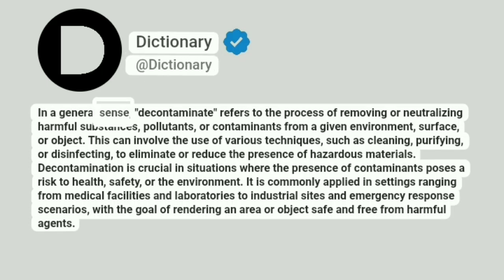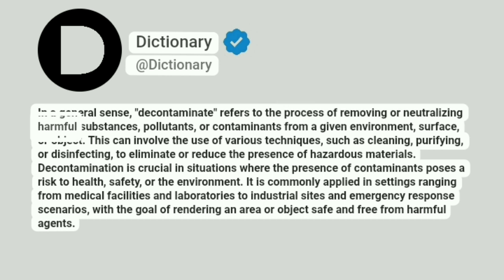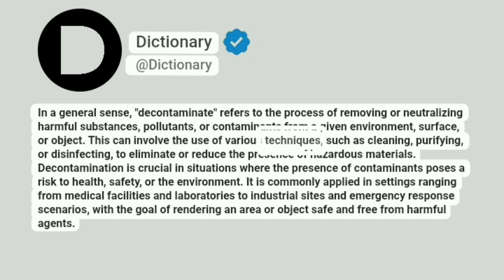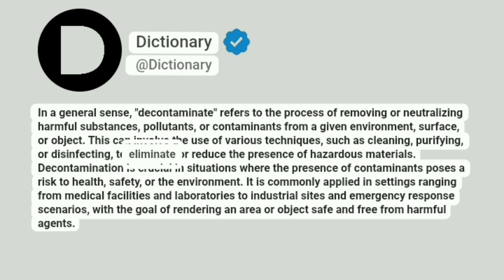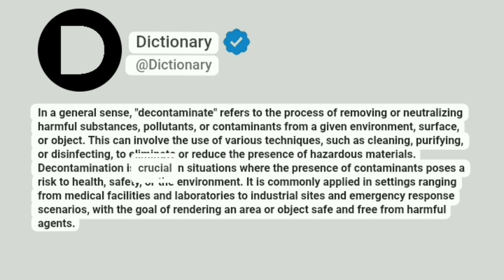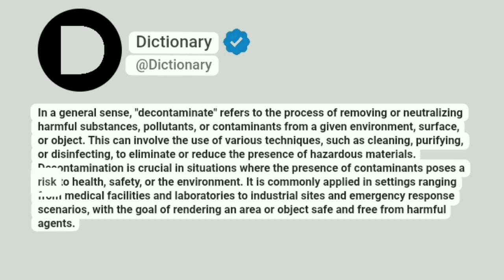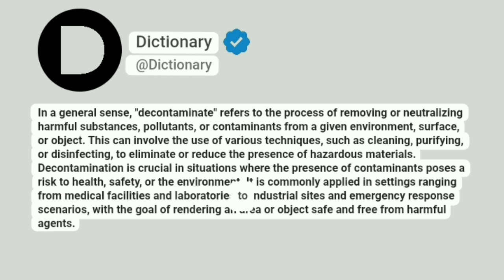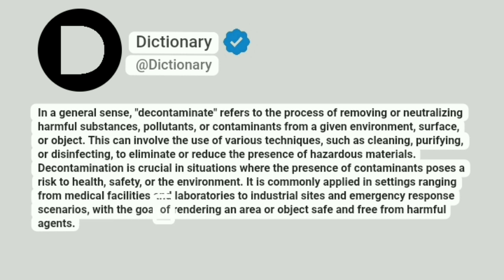Decontaminate Meaning In English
In a general sense, "decontaminate" refers to the process of removing or neutralizing harmful substances, pollutants, or contaminants from a given environment, surface, or object. This can involve the use of various techniques, such as cleaning, purifying, or disinfecting, to eliminate or reduce the presence of hazardous materials. Decontamination is crucial in situations where the presence of contaminants poses a risk to health, safety, or the environment. It is commonly applied in settings ranging from medical facilities and laboratories to industrial sites and emergency response scenarios, with the goal of rendering an area or object safe and free from harmful agents.